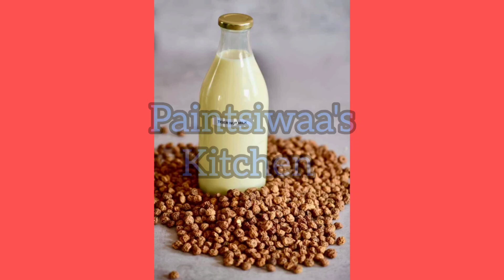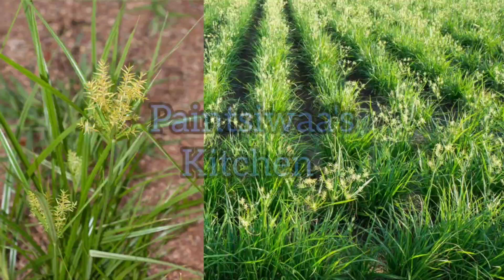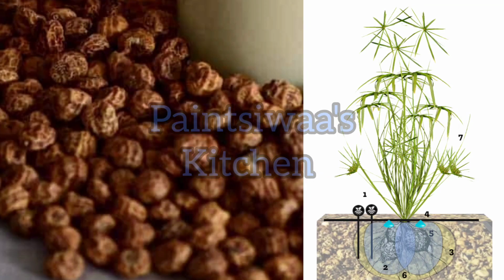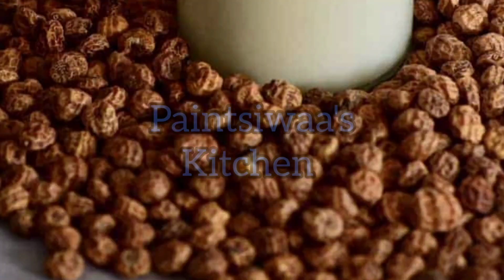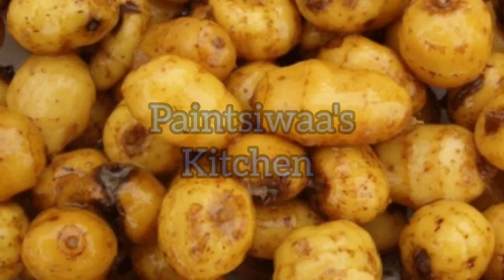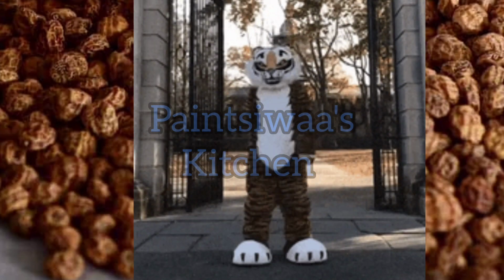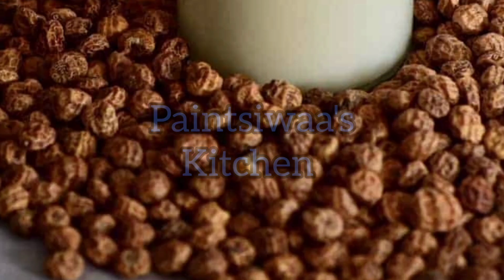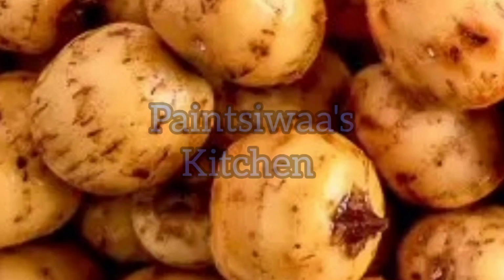TIGER NUTS BENEFITS & ITS WONDERS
Do drop a comment comment. Share your memories of your stay in Takoradi - "Taadi"

We are taken this channel - Patience Paintsil to another level.

Paintsiwaa's Kitchen